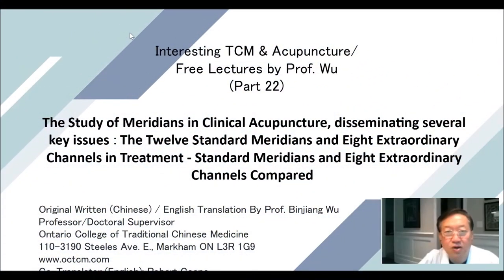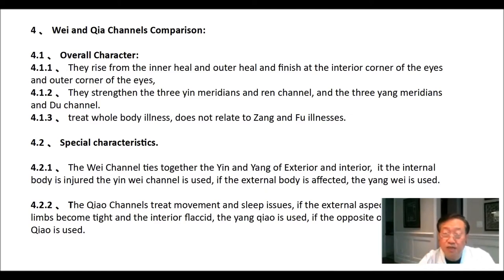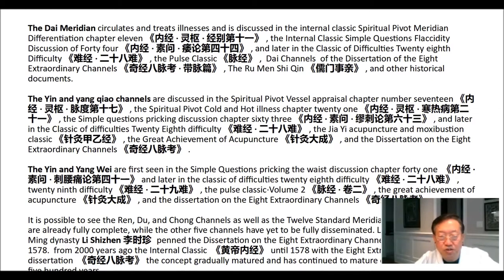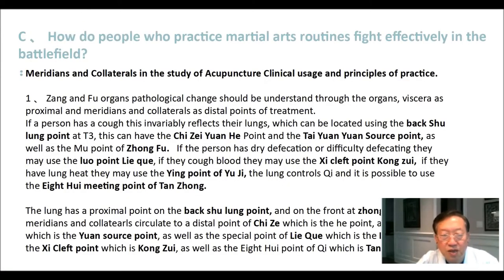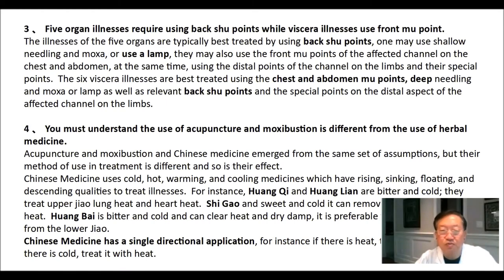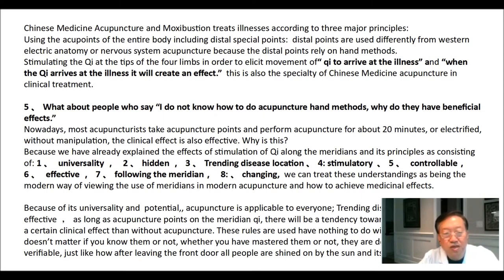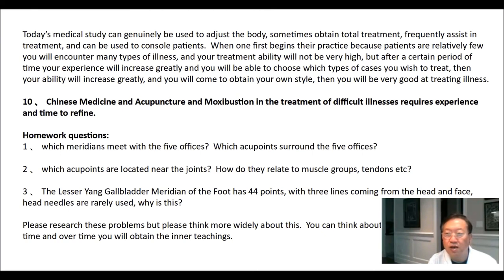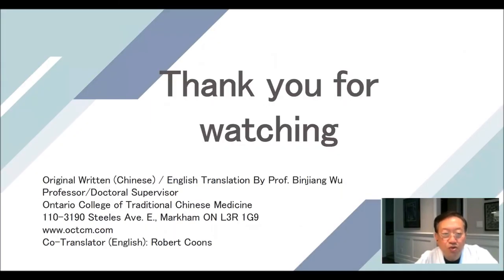Interesting TCM & Acupuncture Part 22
Prof. Binjiang Wu